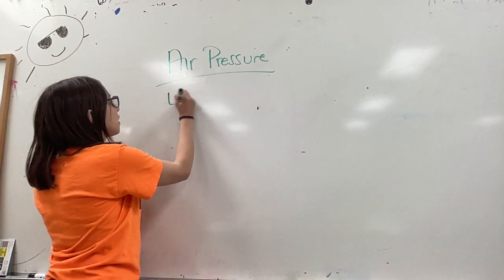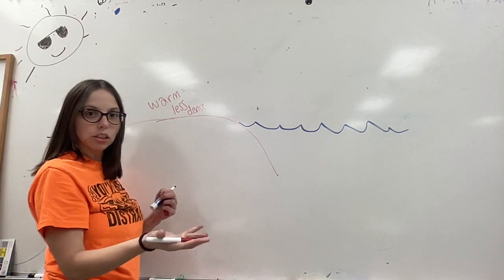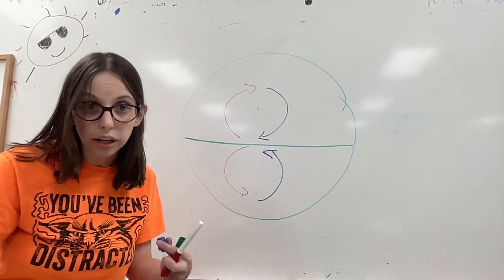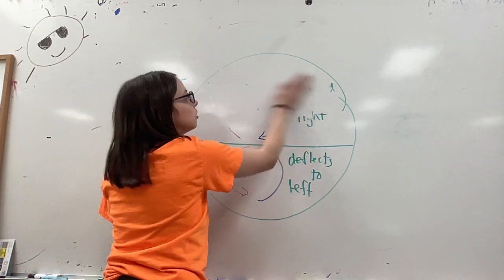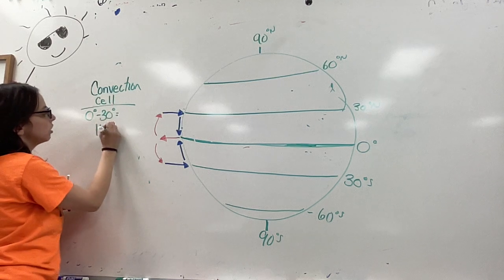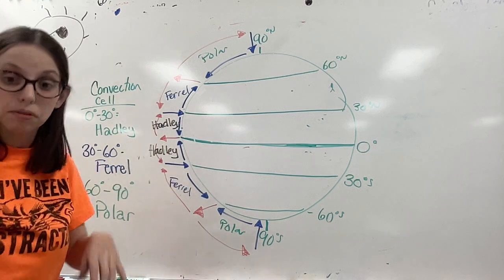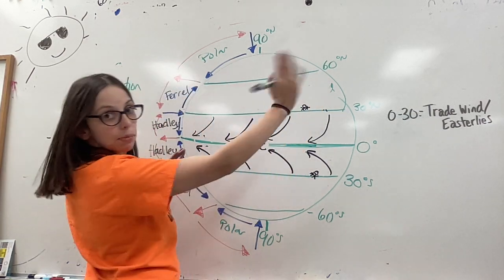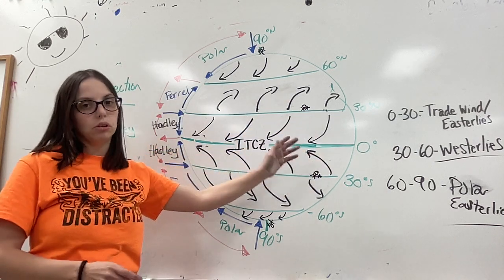4 5 Notes Global Wind Patterns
EDIT: When I drew the arrows for the polar easterlies in the southern hemisphere I made them the wrong way. They are deflected to the left but should be going TOWARD 60° S not towards the South Pole. I'm a goof